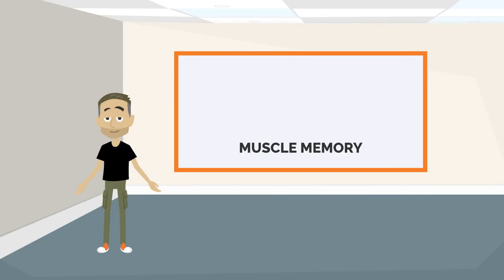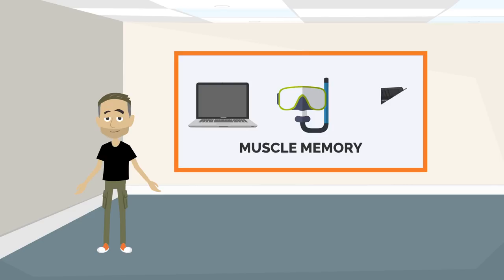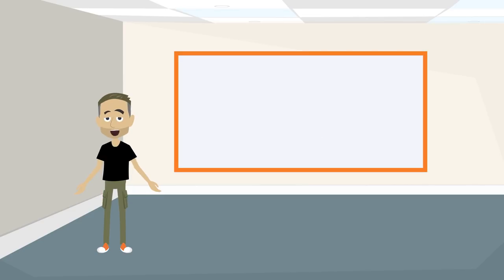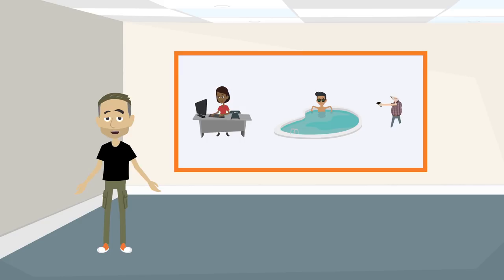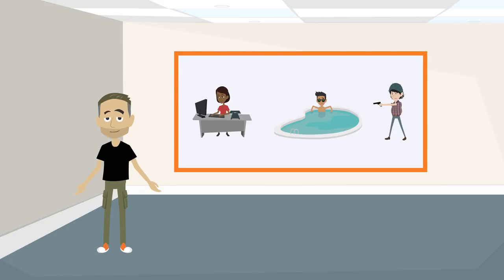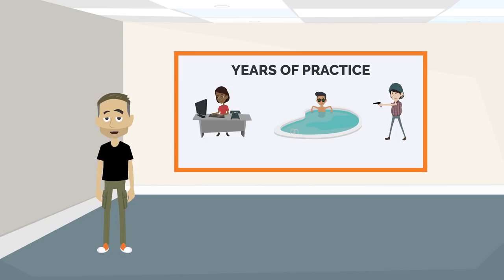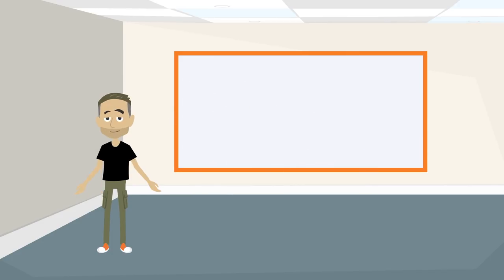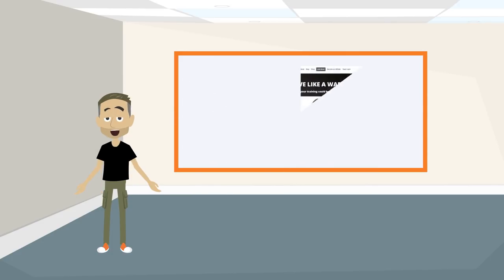Myelination – How Practice Works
In this video, I'll teach you how practice works by creating myelin each time you train.

How to Shoot Like a Navy SEAL
The New Rules of Marksmanship

While the phrase may be considered cliche, it's a cliche for a reason. When done correctly and consistently, repetitive practice works. I could be just another person telling you to practice over and over again, but I'd rather explain to you why repetitive practice is so important.

Timestamps:
0:00 - Intro
0:36 - Muscle Memory
0:55 - Nervous System
1:33 - Practice
2:02 - Conclusion